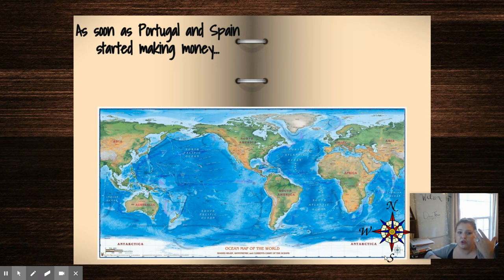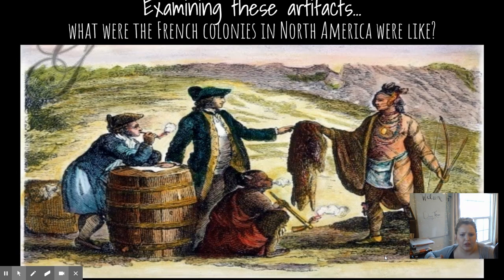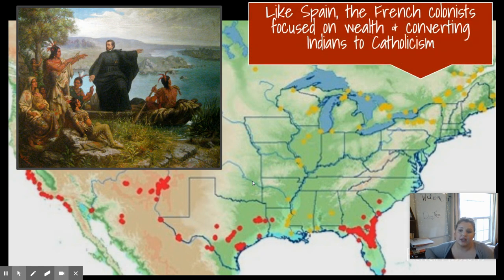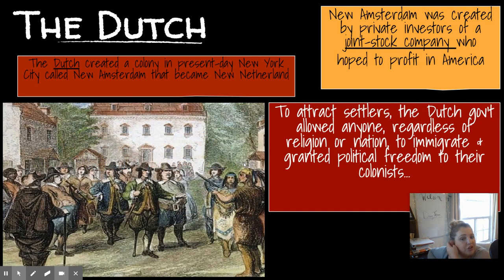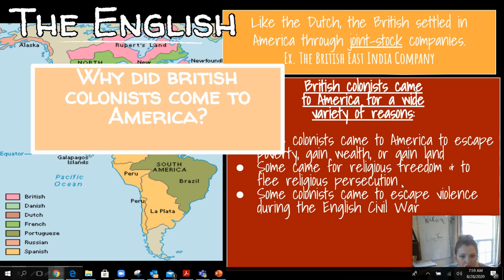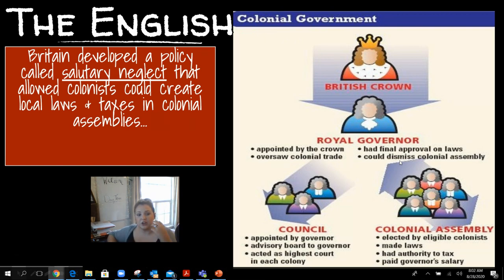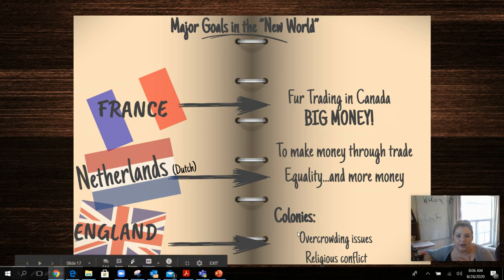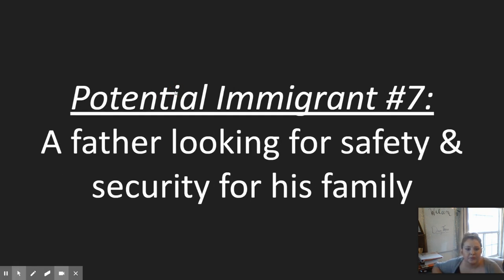APUSH P1/2.L2: Colonial Patterns of the French, Dutch, and English